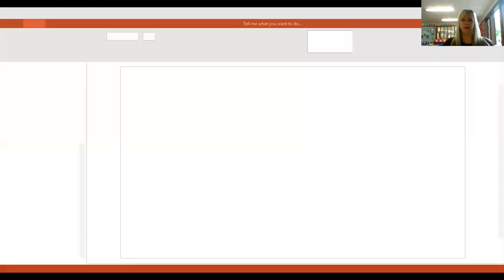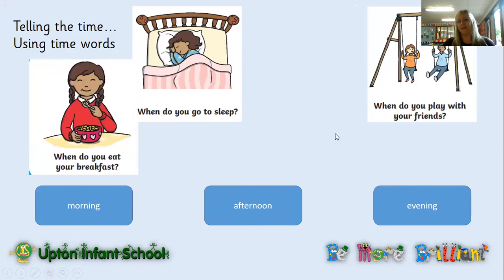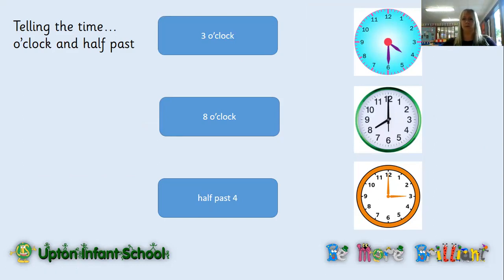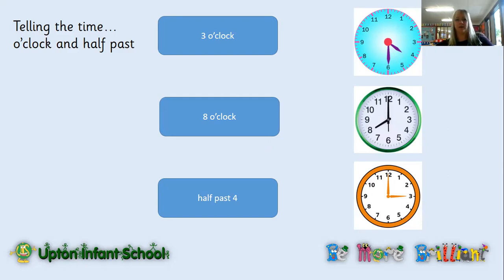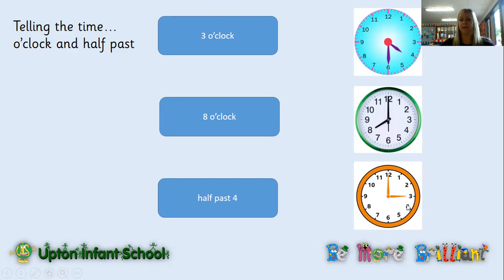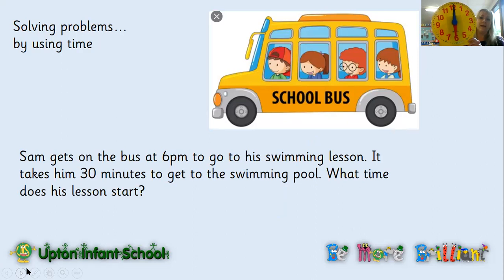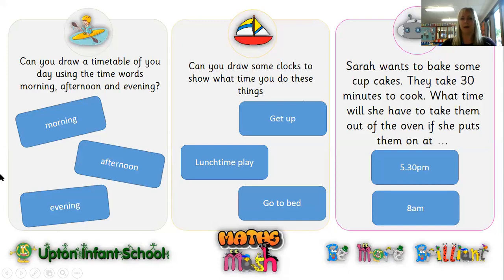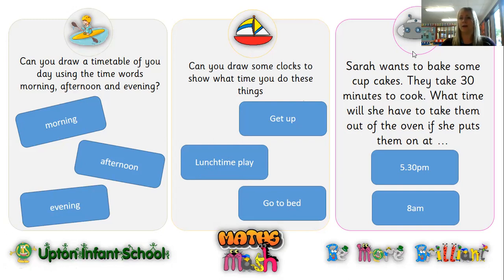Time home learning